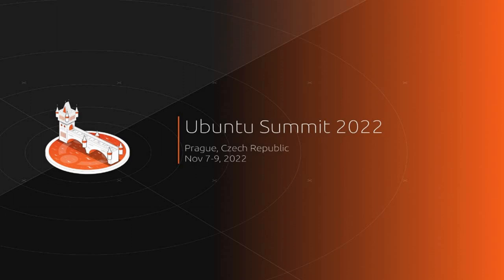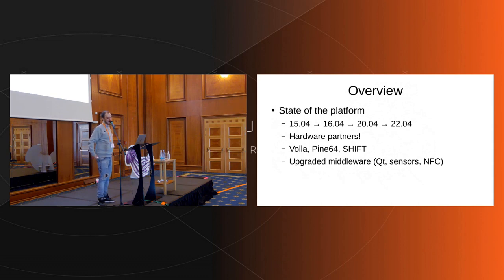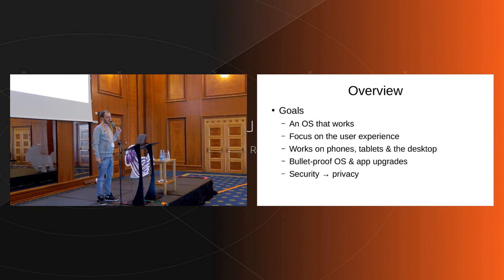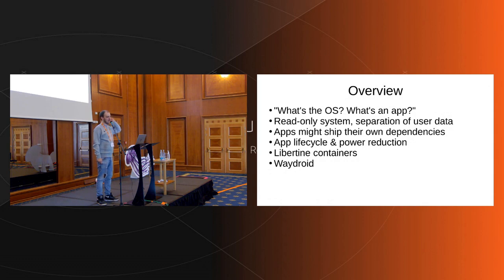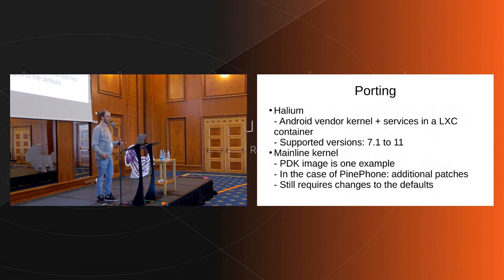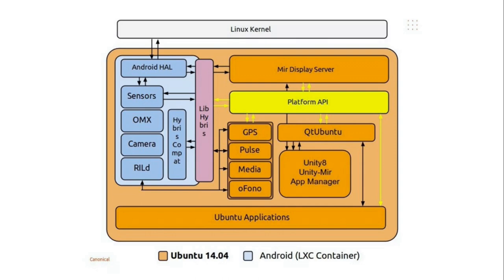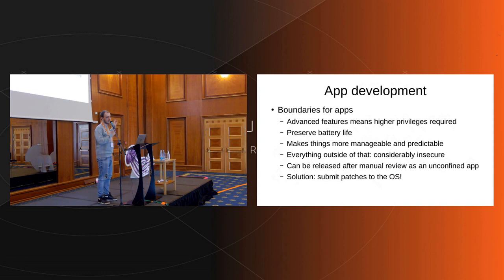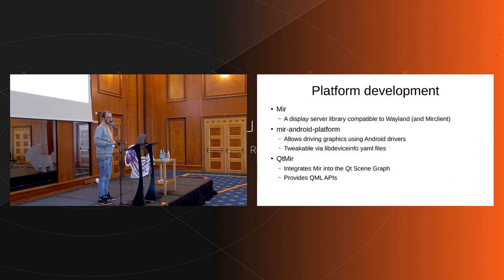Ubuntu Summit 2022 | Ubuntu in your hands: The Going Ons at UBports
Ubuntu in your hands: The Going Ons at UBports by Alfred Neumayer

Hold on! Ubuntu Touch is living on, AND going strong?
After years of development under the guidance of the community, we're thrilled to see the fruits of our labour come to fruition. From a maturing platform to apps that showcase the possibilities of the touch-first, convergent platform that we like. Apps for accessing your music, connecting with your friends and family and working on software projects in VMs. We have tools to accomplish the goals, from the platform to apps. All powered by a strong community. And your help would be appreciated as well.
We would like to welcome you to the continuing journey of a free and open OS for phones and tablets.